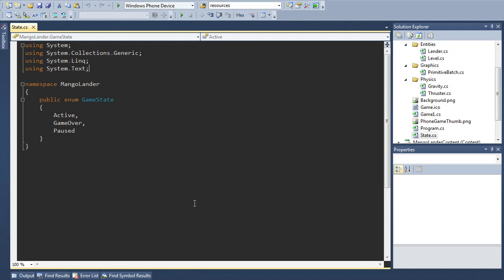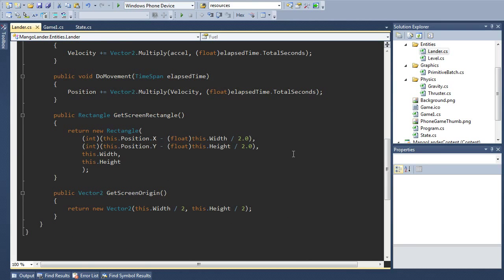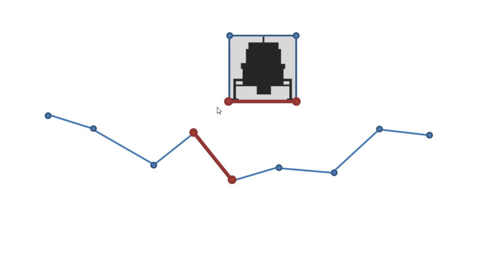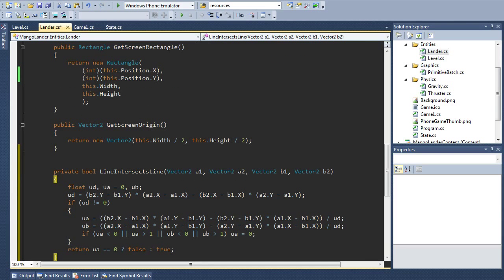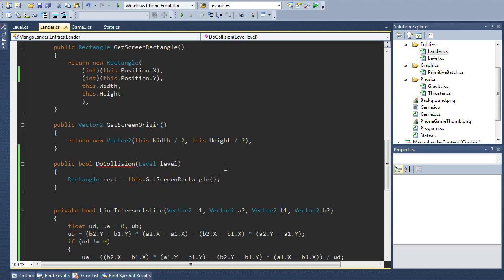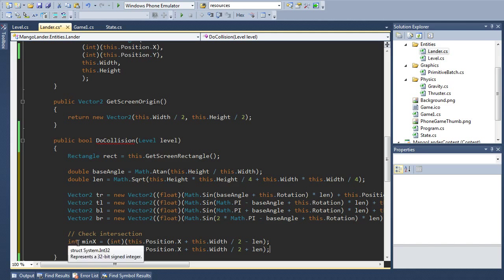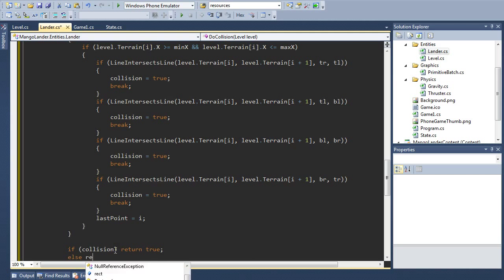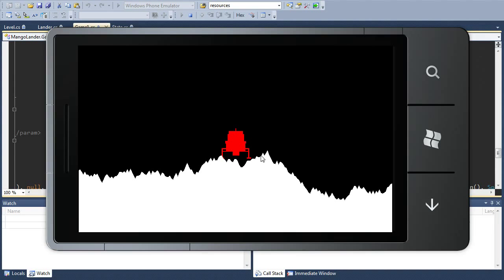Windows Phone 7 XNA Game Tutorial Ep 6 - Collision Detection - MangoLander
In this sixth tutorial video about how to create a Windows Phone 7 game, I teach you how to detect simple collisions between a box-shaped entity, and our level comprised of line segments. MangoLander is the project we are using to learn about Windows Phone 7, XNA, and game programming in general.

Please like/comment/favorite! Best viewed in 720p.

MangoLander is an homage to both the Mango update for Windows Phone, and the classic arcade game Lunar Lander.